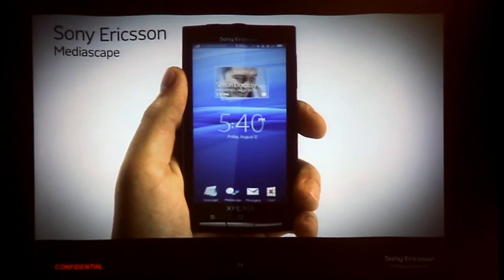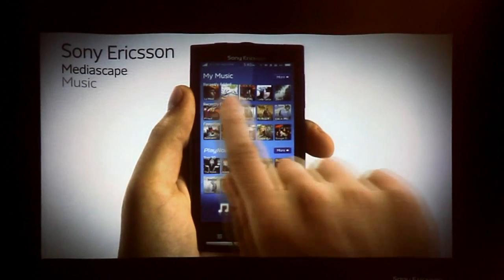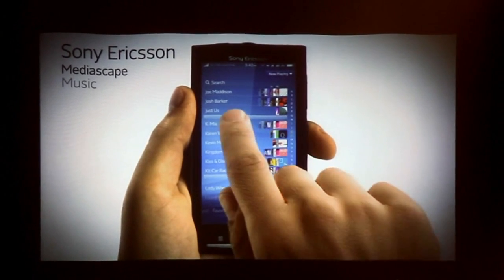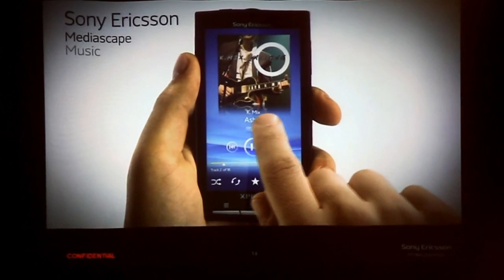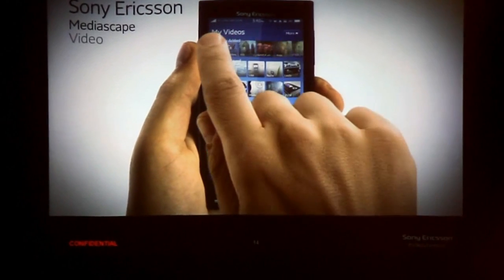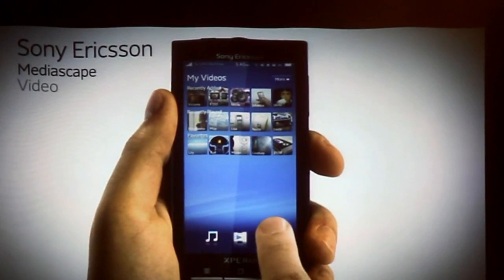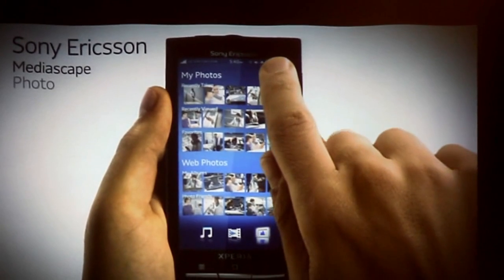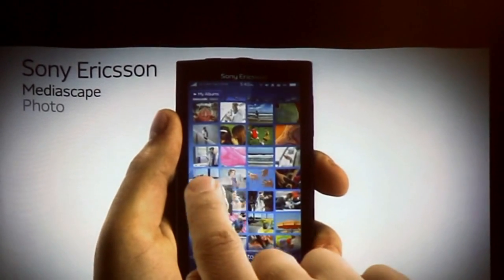Sony Ericsson XPERIA X10 Mediascape UI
A quick demo of the Sony Ericsson Mediascape UI for Android on XPERIA X10. You can find a full XPERIA X10 preview